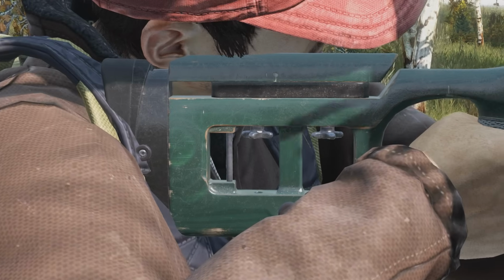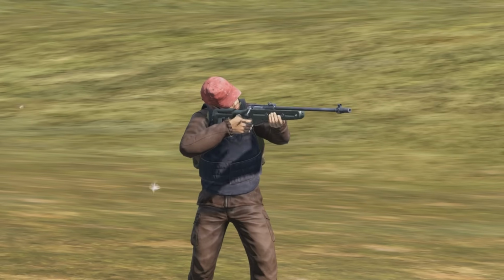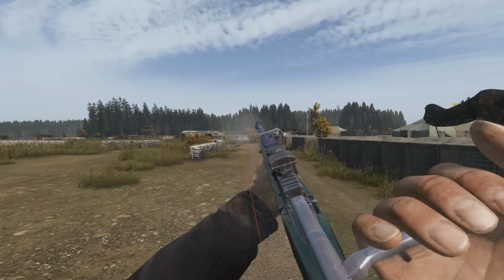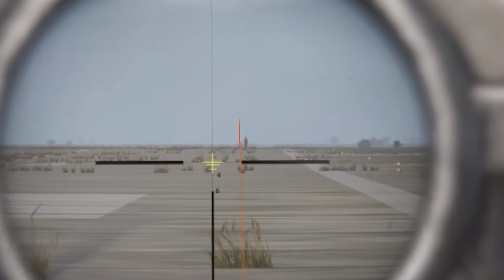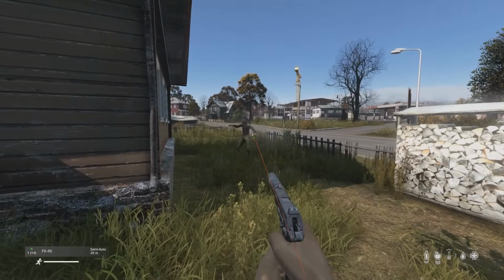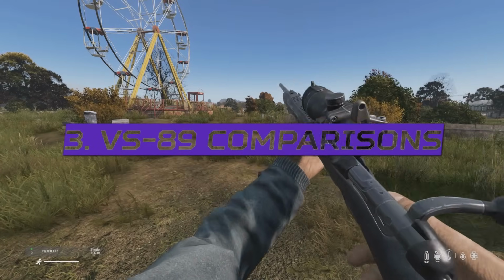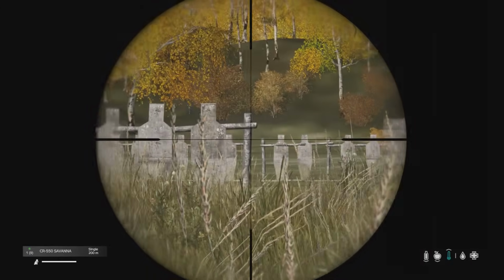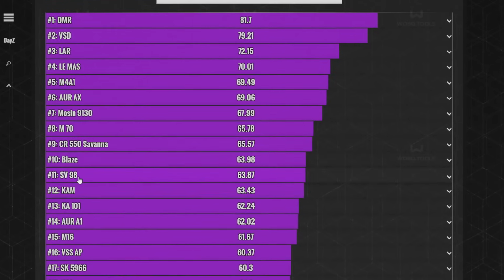SV-98 Sniper Rifle Stats & Comparisons | Damage, Range & Attachments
[UPDATE]: The SV-98 was buffed and now has a good optic.
The newly introduced SV-98 rifle, or VS 89, in DayZ version 1.25, is a distinctively designed weapon that has become one of the most powerful firearms in the game. I Look at the capabilities of this bolt-action rifle, examining why it stands out as one of the better choices for players. I also compare it to similar weapons, evaluating its performance and where it ranks among the best weapons of DayZ. Other DayZ 1.25 Features